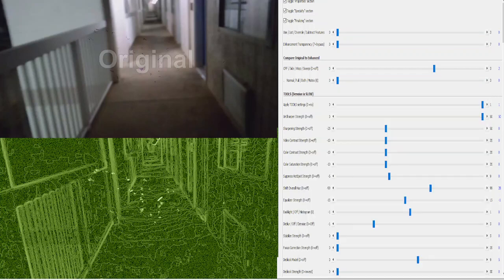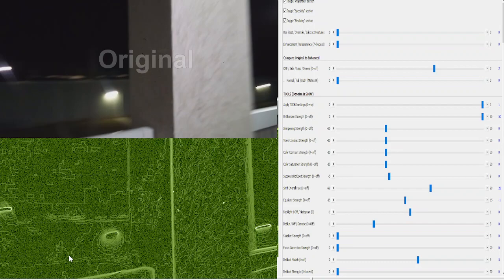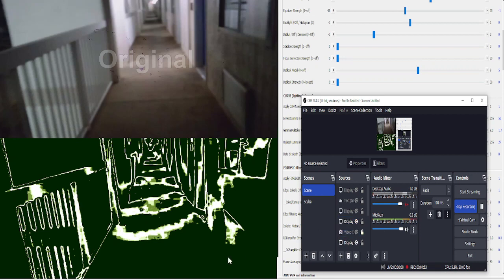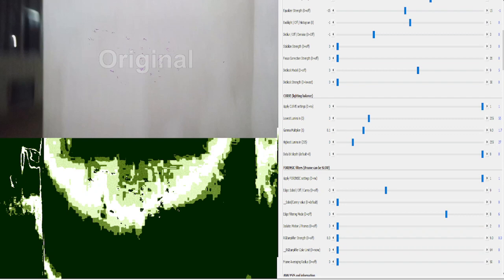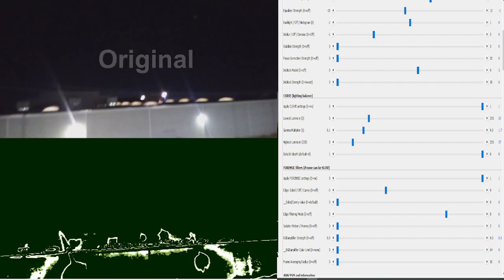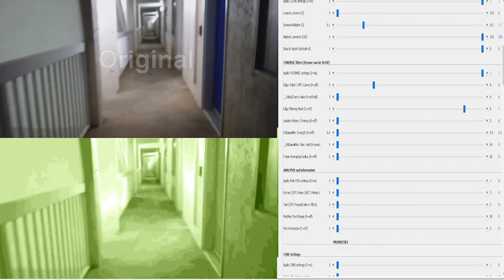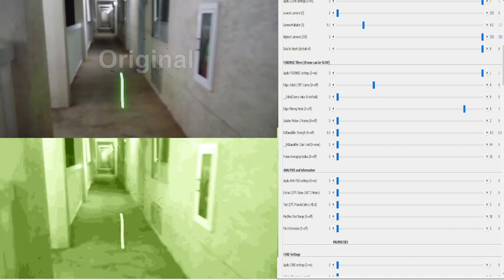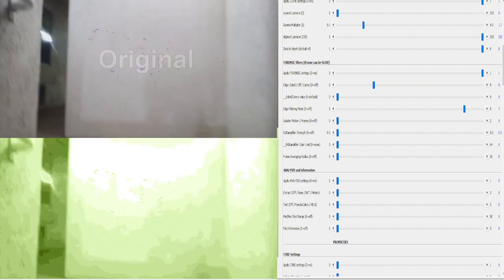I REVEAL THEIR MAGIC SHOW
thats why they must suppress my content